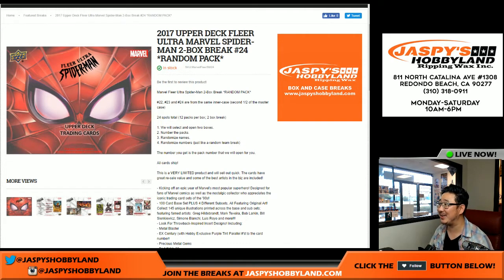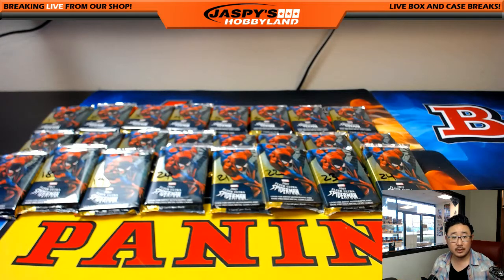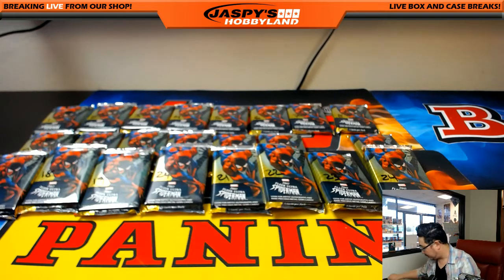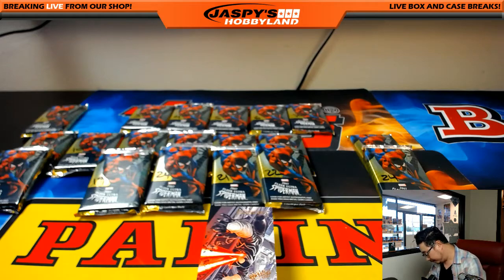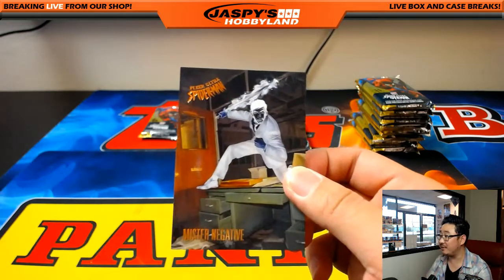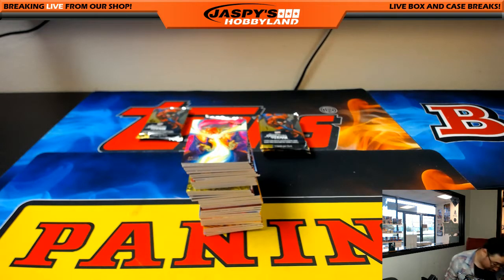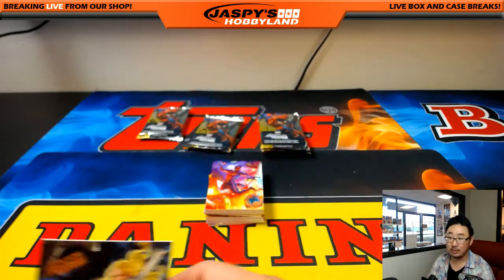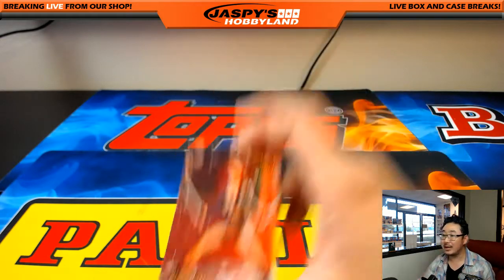Thurs., 5/11/17 [2Box RANDOM PACK] #23 - 2017 UD Fleer Ultra Spider-Man